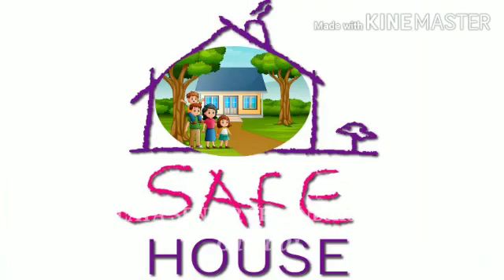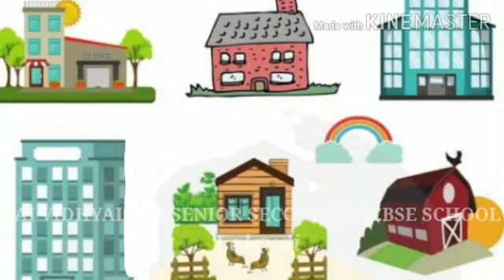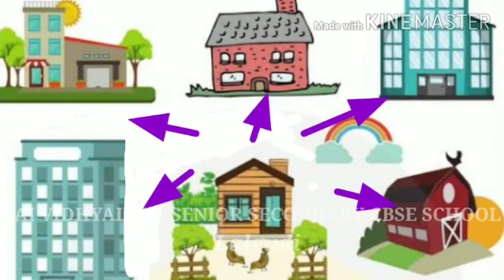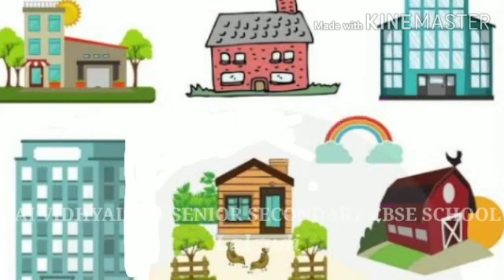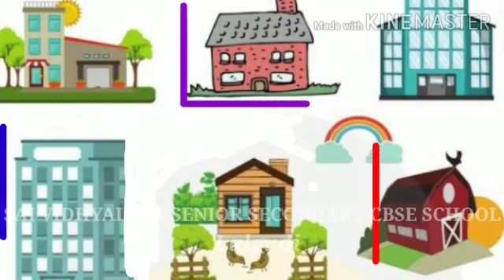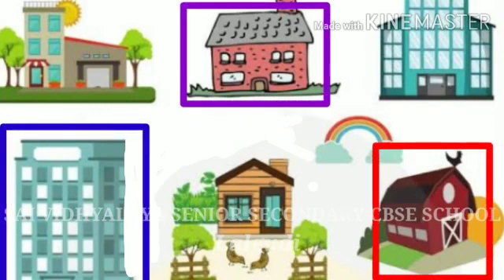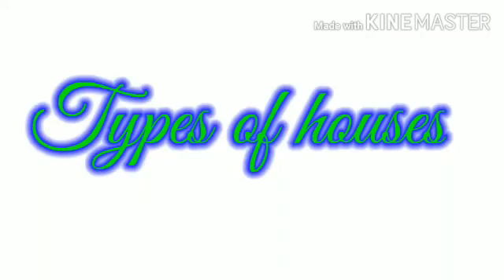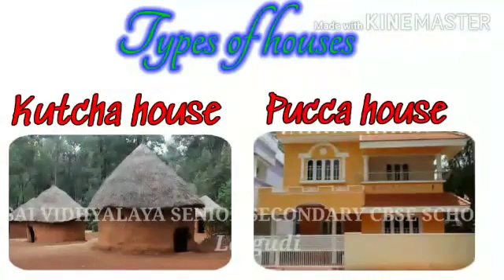GRADE 1 EVS CHAPTER 7 SHELTER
GRADE 1 EVS